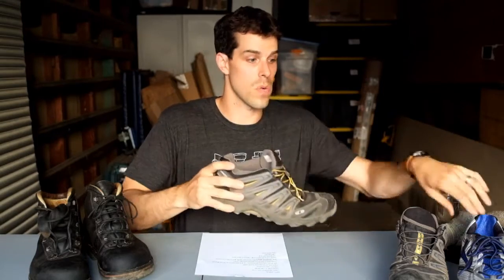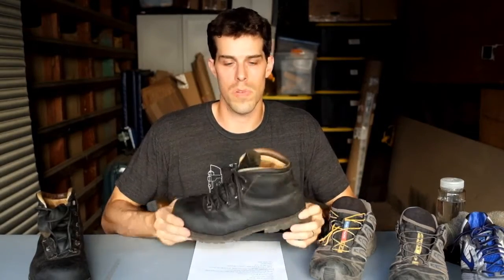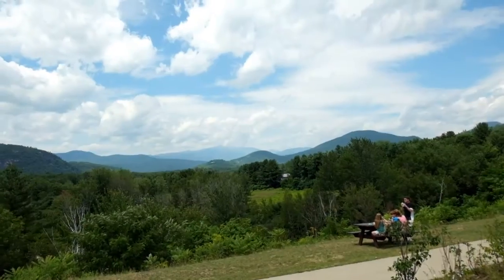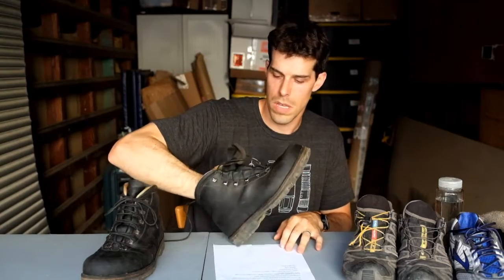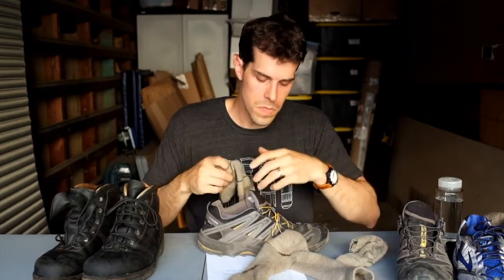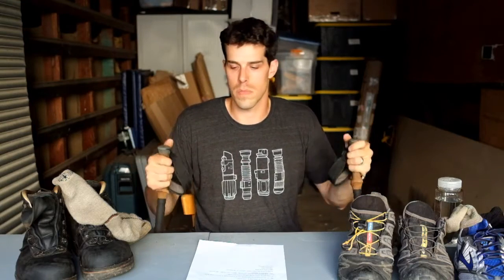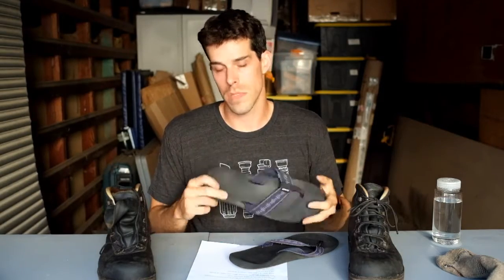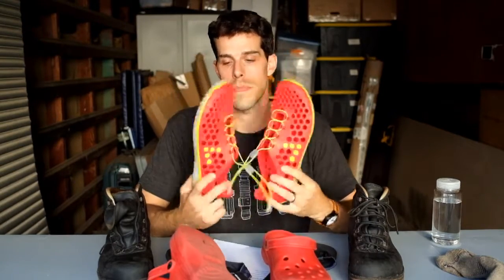Backpacking in California's Eastern Sierra - Feet & Walking (4 of 11)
Part 4 of 11. This is a series that may be helpful for someone interested in getting started backpacking in California's eastern Sierra mountains. It is a long series where I try to convey everything I know about the topic.

This segment is all about your feet: what to put on them, how to care for them, and includes the topics below:

00:00 - Shoes or Boots?
06:25 - a visit with Peter Limmer of Limmer Custom Boots - limmercustomboot.com
15:25 - Blisters
18:45 - Socks
21:20 - Insoles
21:55 - Trekking Poles
26:50 - Camp Shoes

This is video 4 of 11 in this series:

1. INTRODUCTION / PLANNING A TRIP
2. BIG 3 - PACK, TENT, SLEEPING BAG
3. CLOTHES
4. FEET & WALKING
5. WATER
6. COOKING GEAR
7. SUITABLE KNIVES
8. FOOD
9. MISCELLANEOUS GEAR
10. DOGS
11. PHOTOGRAPHY